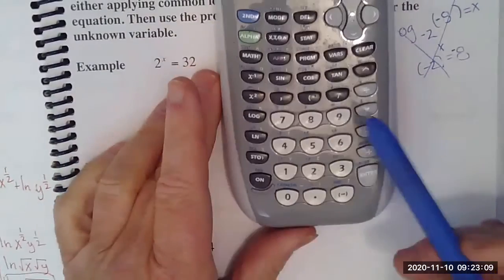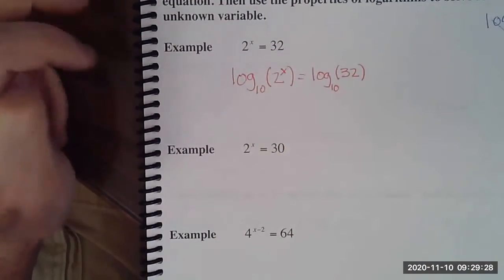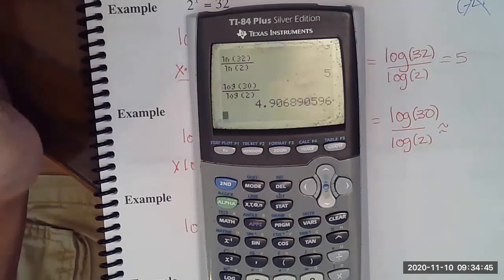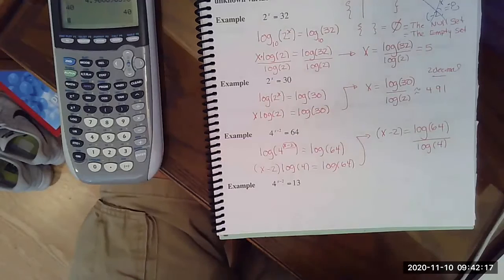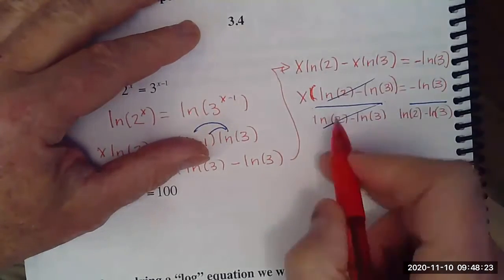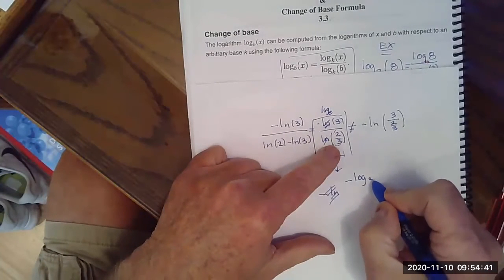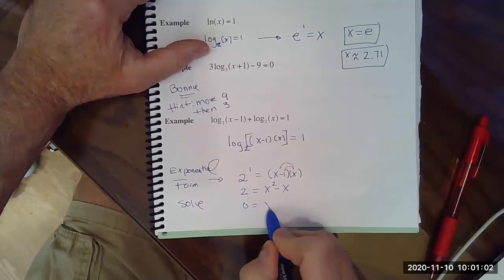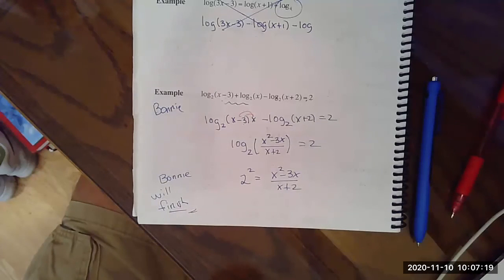Math 27 PreCalculus 3.4